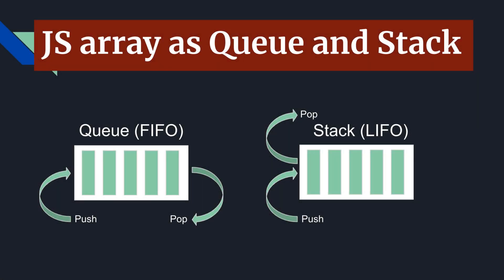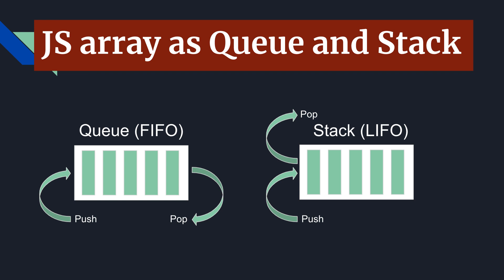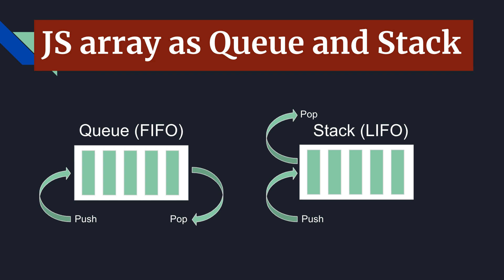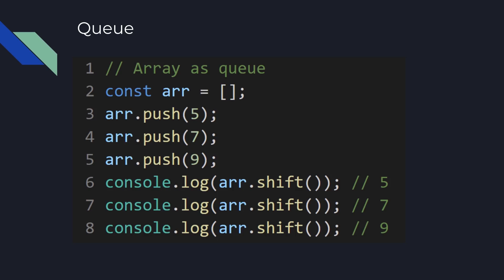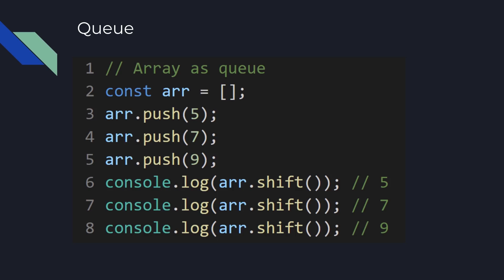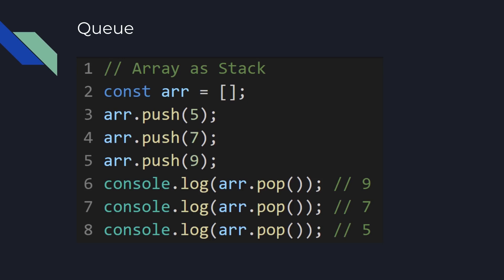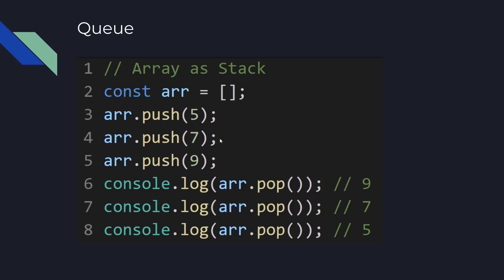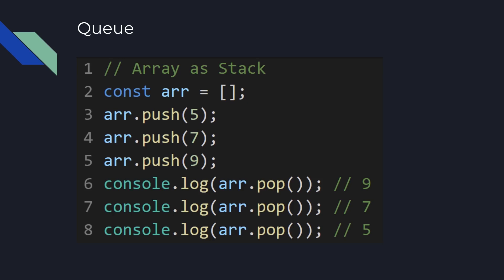Javascript Arrays as Queue and Stack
The video explains how easily you can use javascript arrays as Queue and Stack.